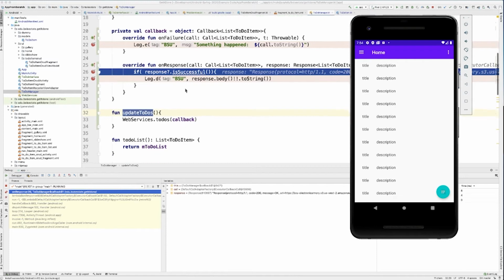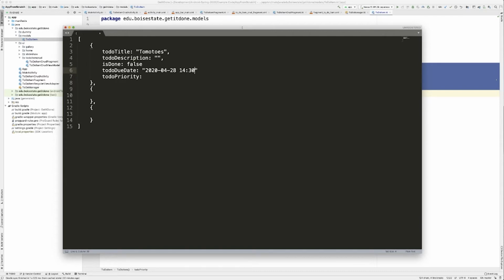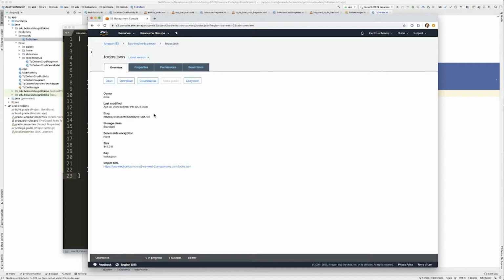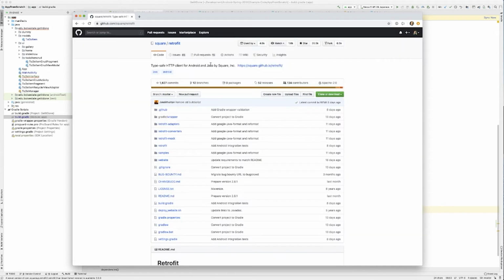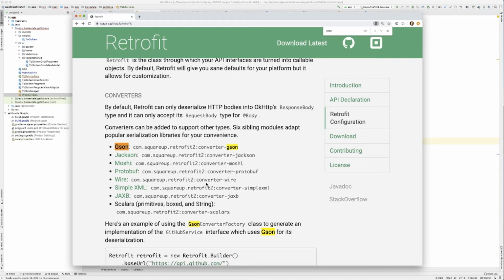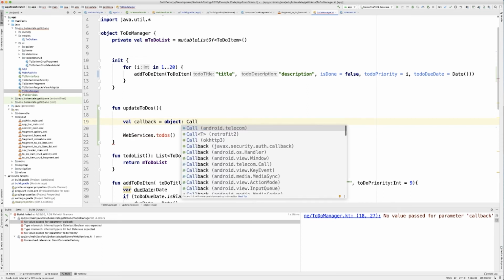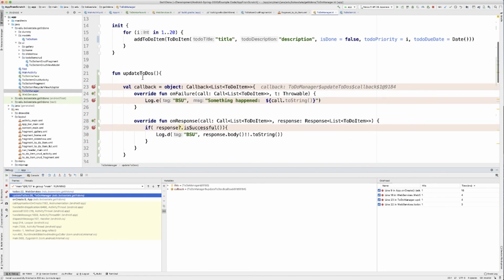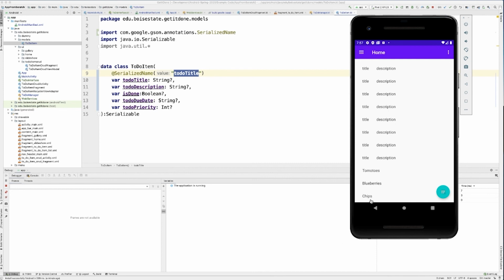Android App From Scratch - Part 2 - Retrofit with Kotlin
Hey everybody and welcome to the second video in the app from scratch series on building an Android app with Kotlin. In this video, we're going to talk about pulling a JSON file from Amazon's S3, and using Retrofit to make that web services call.

This video was taken from a live stream, so I hope you enjoy this long format video. So let's get started.